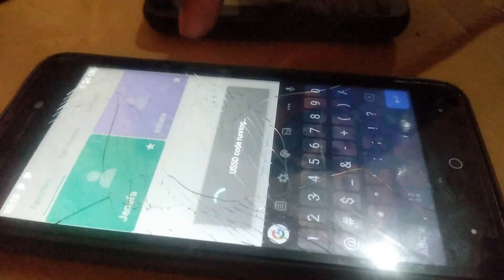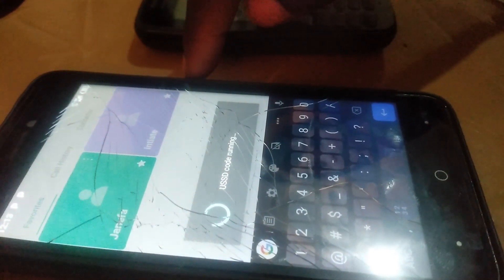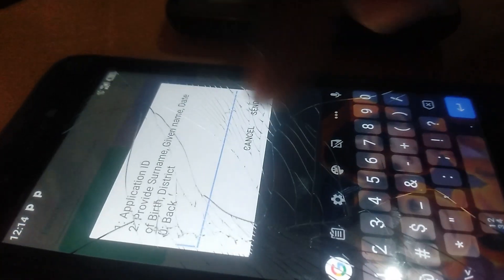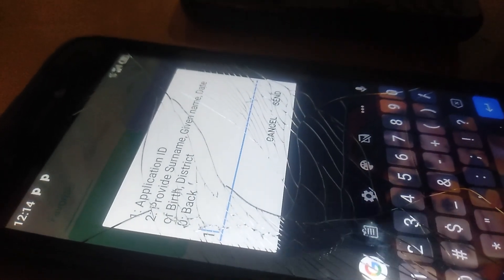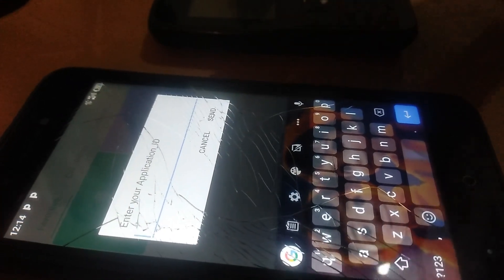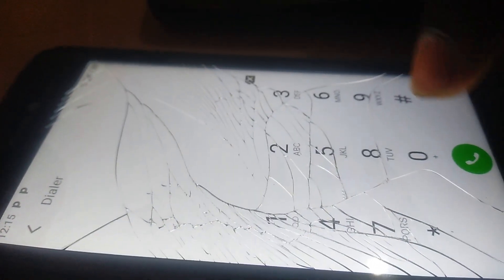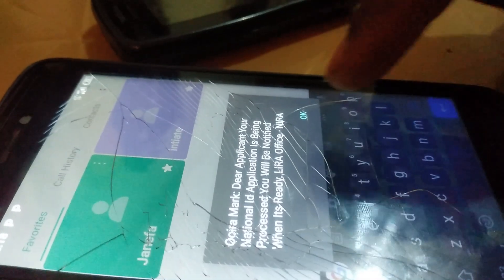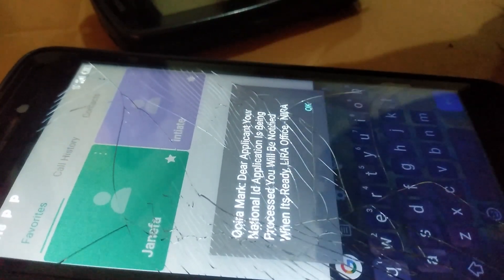How To Check For National ID in Uganda on phone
This video is made for tips and educational purposes, so please don't Miss use it. As well as only following the instructions, visual or verbal on the video at your own risk, we won't be held responsible for any loss or damage. As part of the You tube community. We have not used or recommended using anything against the will of You Tube TOS. As well as we are not used or recommended anything illegal, harmful or dangerous this video. Thank you!
           MORE CONTENT HERE👇👇👇
                      UNDER 👇👇👇👇
     2. we respect everyone's content and we don't promote enamity but promote peace
                 DOWNLOAD LINKS HERE 👇👇👇